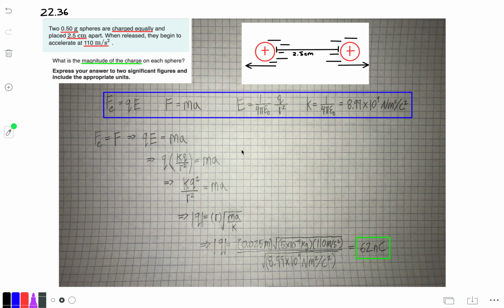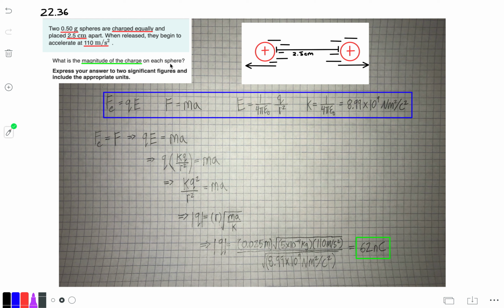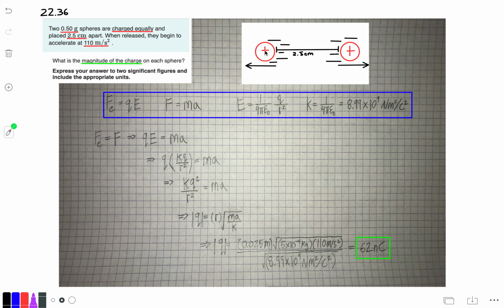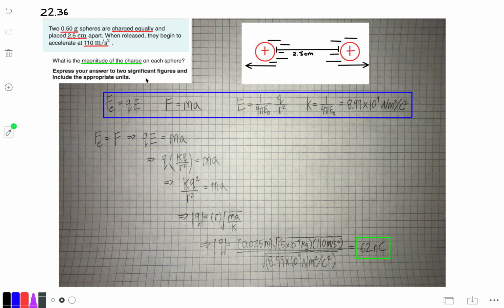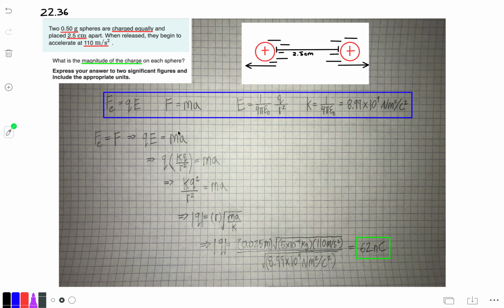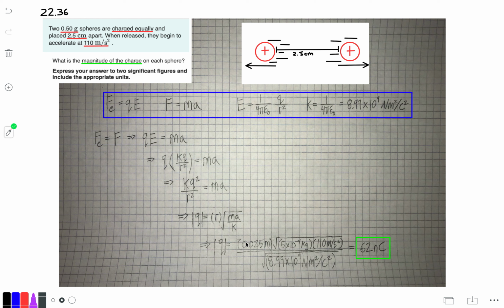Physics 253 Week 1: Practice Problem 22.36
Accelerating spheres of charge!